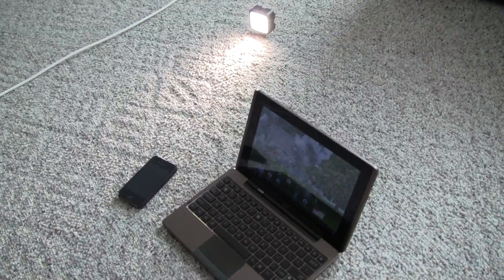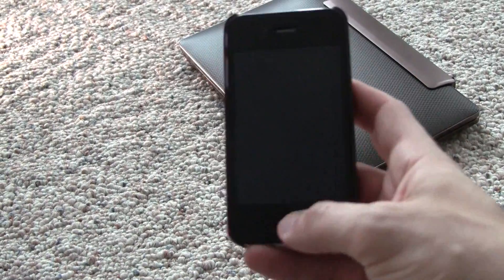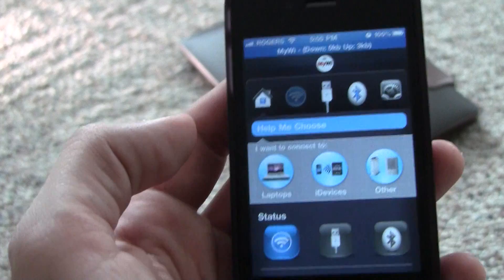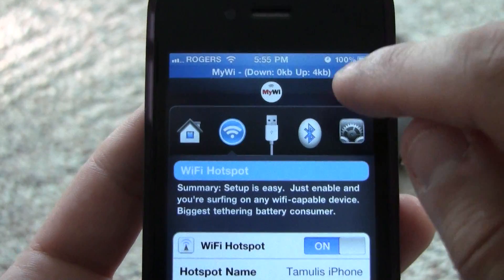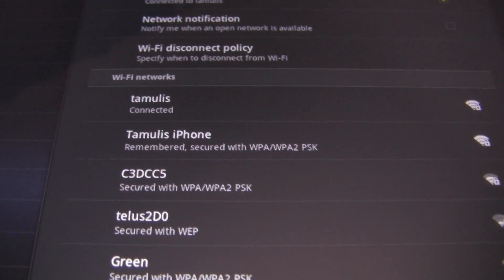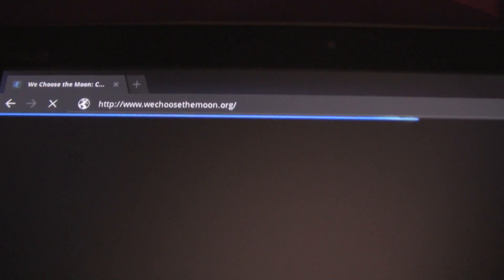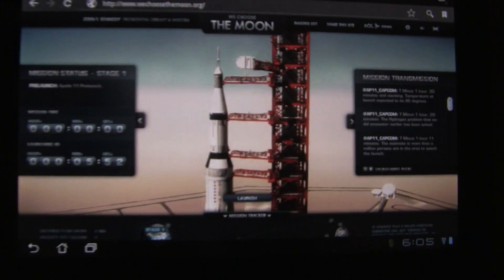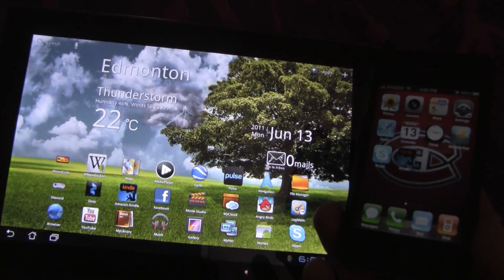Asus Transformer Wi-Fi Tethered to iPhone 4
I already knew how to do it via Bluetooth, this time I did it via wi-fi which is much faster.

You have to jailbreak the iphone before doing this, I have a video showing how to jailbreak iOS version 4.3.3:

If your iPhone 4 is already jailbroken, then this is easy as pie.

I believe Android smartphones are even easier to tether to. I don't know anything about Blackberry.

In the past MyWi created an ad-hoc hotspot so I wasn't able to tether via wi-fi but now they updated it and the TF is able to recognize it as a wi-fi hotspot.

tethering lets you use a wi-fi tablet as a 3G tablet, since you're connecting to the 3G internet of your smartphone. That way, you can access the internet on the go using your wi-fi tablet.